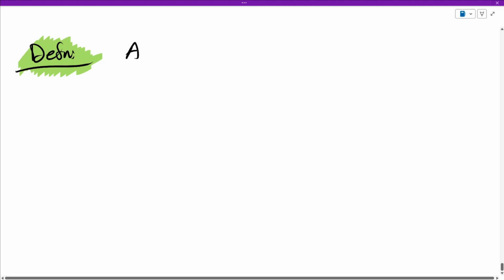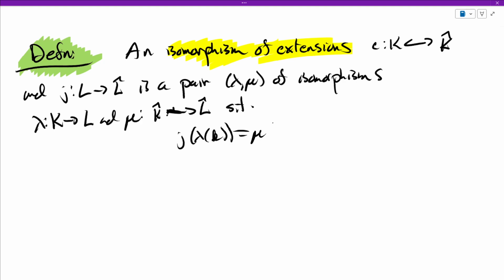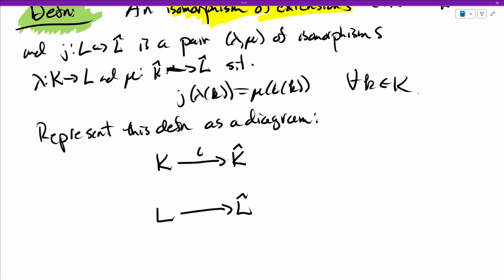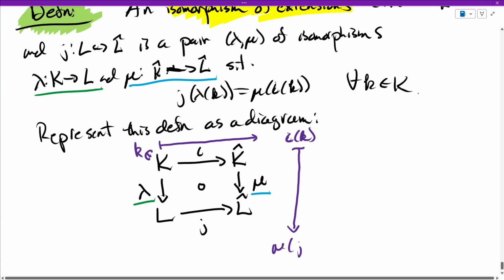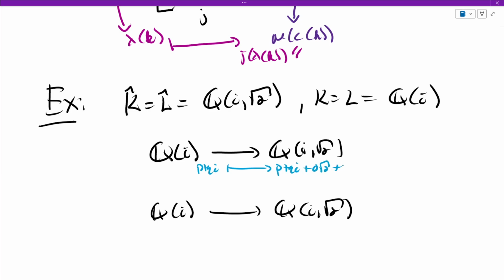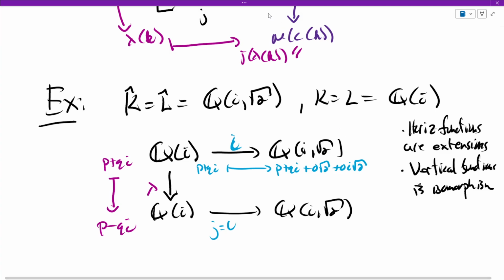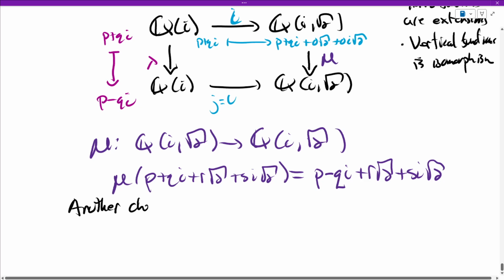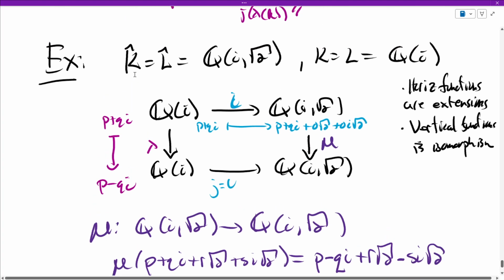Chapter 4, Field Extensions, Isomorphism of Field Extensions and Example